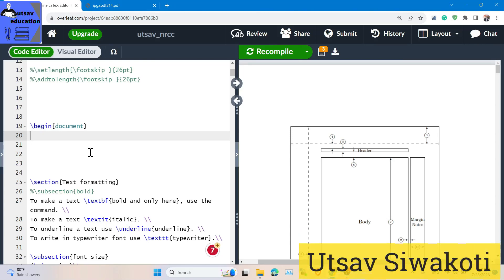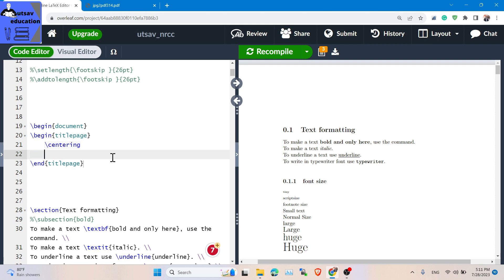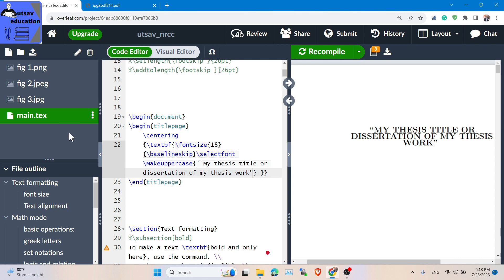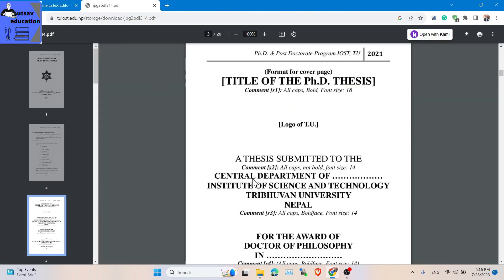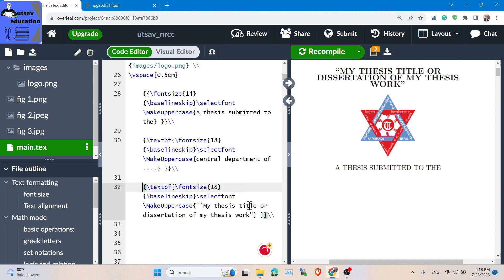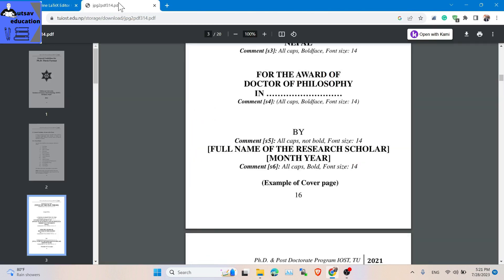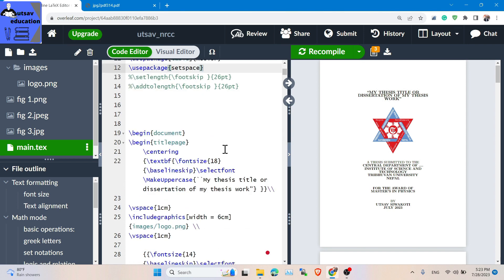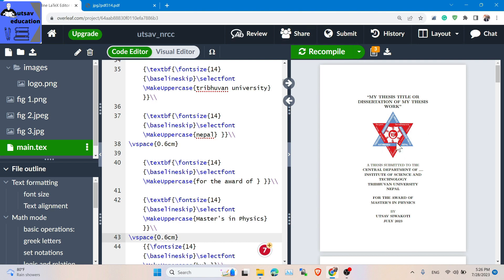LaTeX and Overleaf in Nepali | designing cover page in latex | TU cover page | Part 10 | Utsav ed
Welcome to the tenth part of our series "LaTeX and Overleaf in Nepali," where we delve deeper into the fascinating world of LaTeX and explore its powerful capabilities. In this episode, we will focus on designing a stunning cover page for your academic documents using LaTeX. Whether you're a student, researcher, or academician, a well-crafted cover page adds a touch of professionalism to your work.

With the guidance of Utsav Ed, our resident LaTeX enthusiast, you will embark on a creative journey to create an aesthetically pleasing cover page for your documents. As we navigate through the process step-by-step, Utsav Ed will share invaluable tips, tricks, and techniques to help you unleash the full potential of LaTeX.

The video begins by introducing you to the essential tools needed for the task: LaTeX and Overleaf. LaTeX is a typesetting system widely used for scientific and technical documents due to its exceptional precision and formatting capabilities. Overleaf, an online LaTeX editor, provides a user-friendly interface and collaboration features that simplify the document creation process.

Throughout the tutorial, Utsav Ed demonstrates various LaTeX commands and packages to customize the cover page according to your preferences. From adjusting font styles and sizes to incorporating images and logos, you'll learn how to tailor your cover page to suit your specific requirements.

Whether you need to design a cover page for your thesis, research paper, or other academic documents, this tutorial is a valuable resource. Utsav Ed's clear explanations and real-time demonstrations make the learning experience enjoyable and accessible, even for beginners.

So, if you're eager to enhance the visual appeal of your academic works and leave a lasting impression on your readers, join us in this captivating episode of "LaTeX and Overleaf in Nepali."